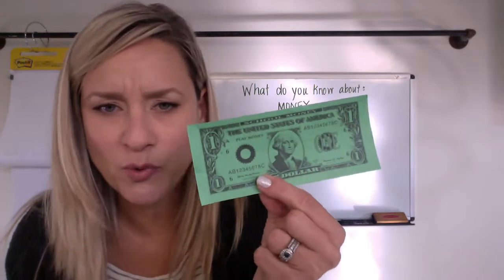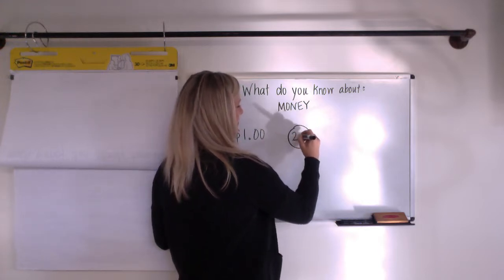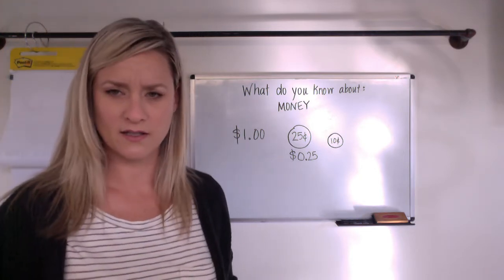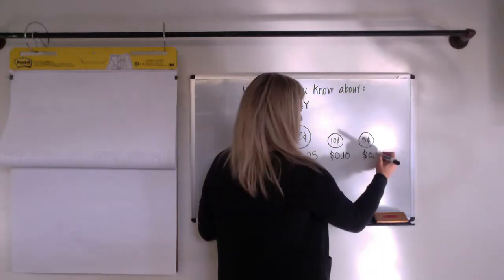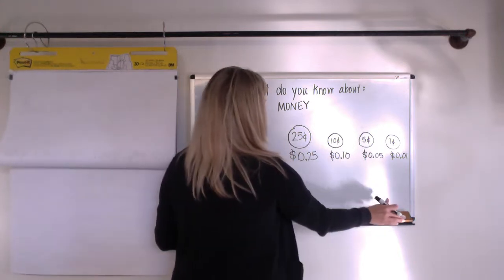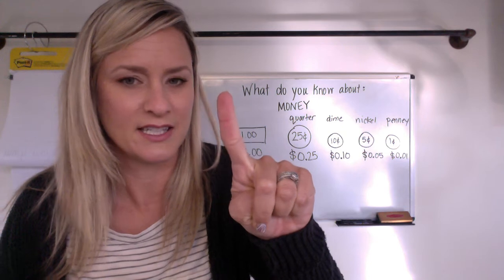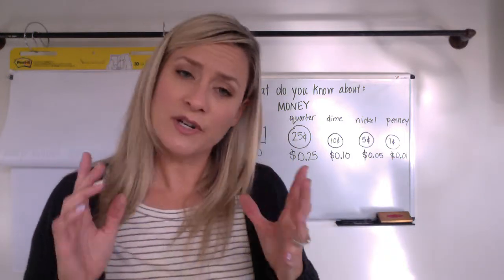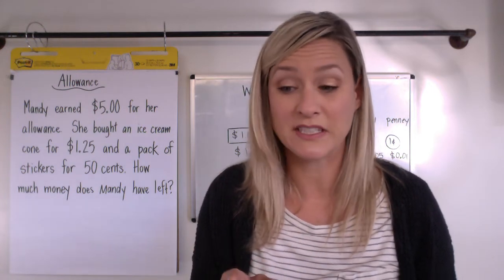2nd Grade: Allowance